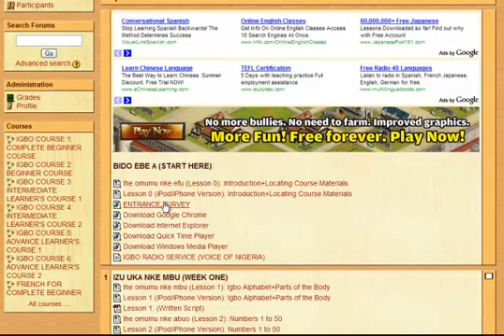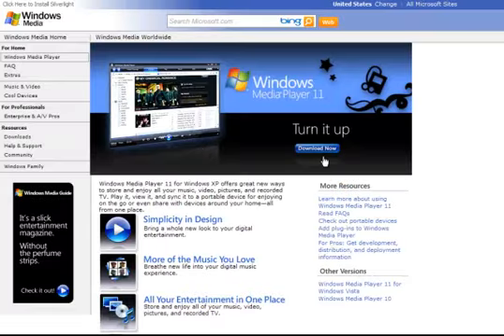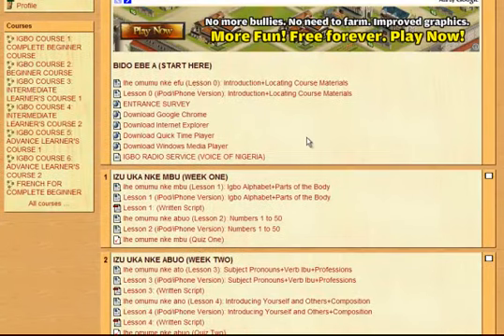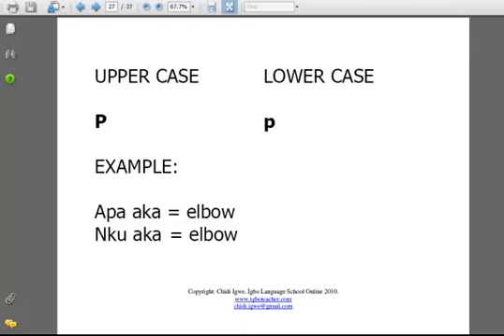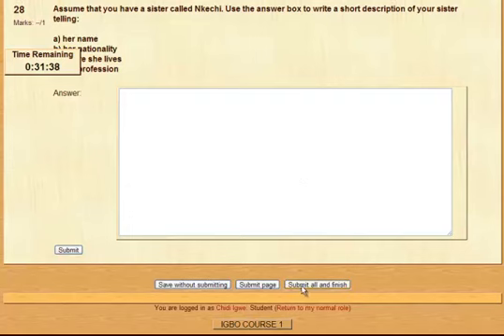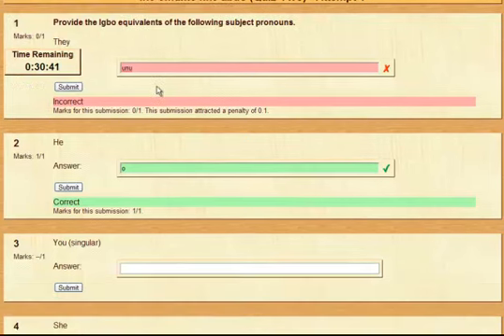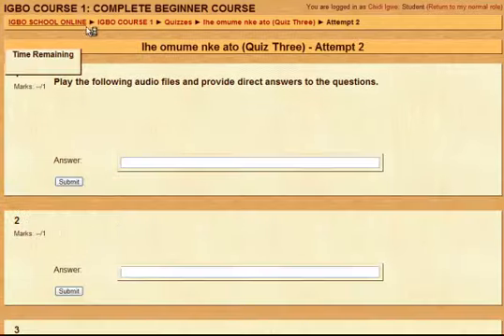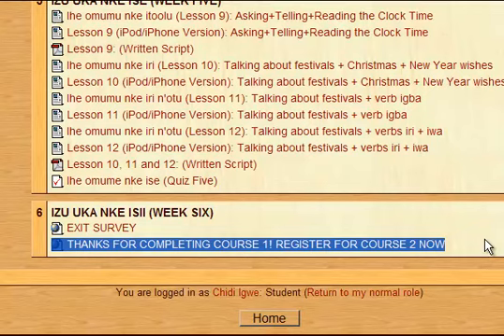Igbo Lesson: Igbo Language and Cultural School Online: Course 1